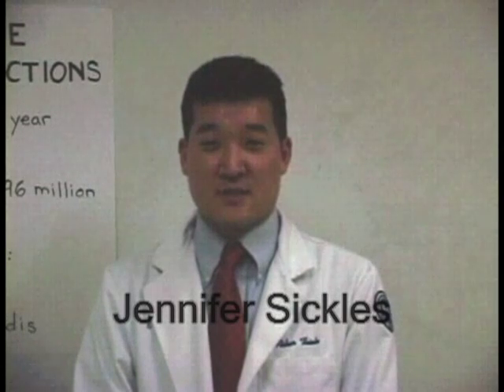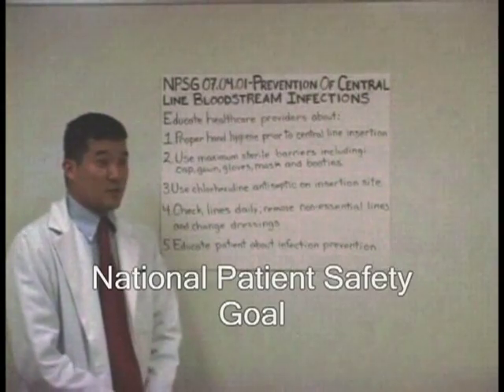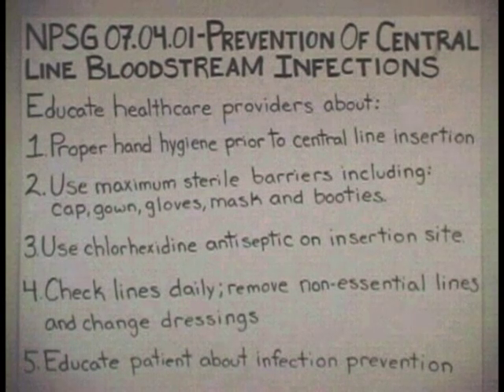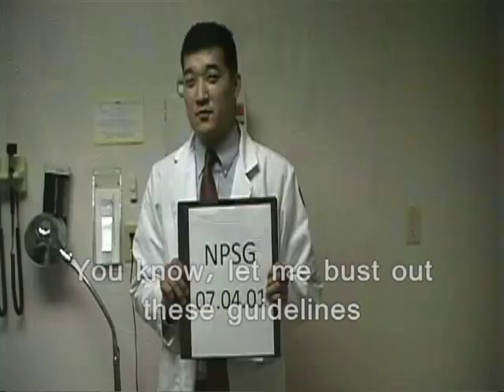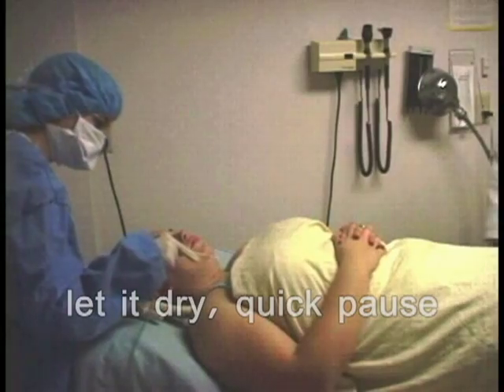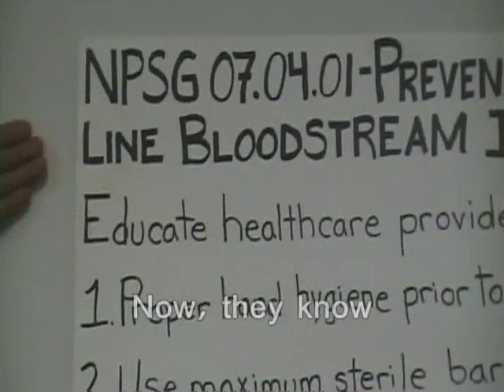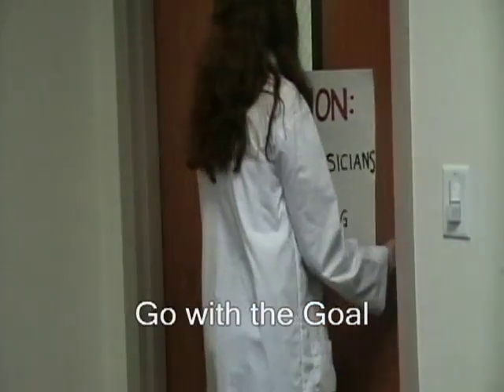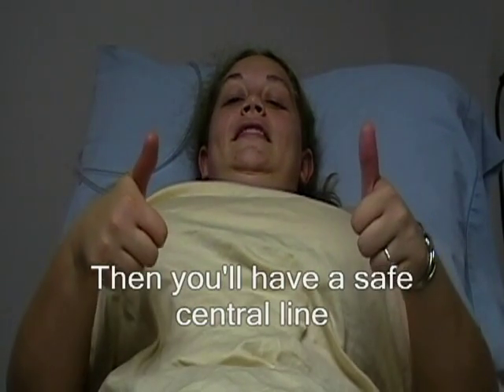Can't Touch This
Prevention of Central-Line Bloodstream Infections.  A short film based on the MC Hammer song You Can't Touch This.